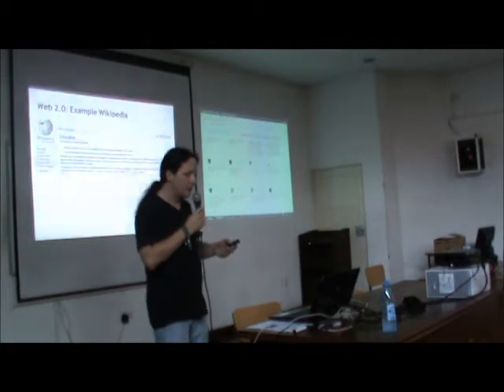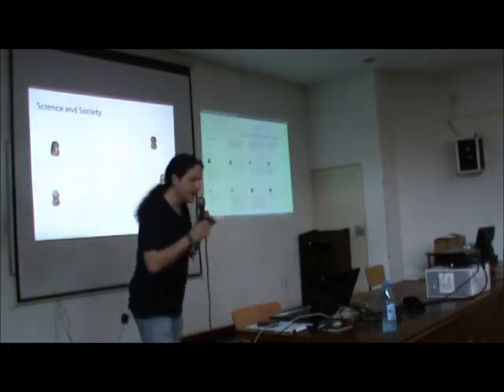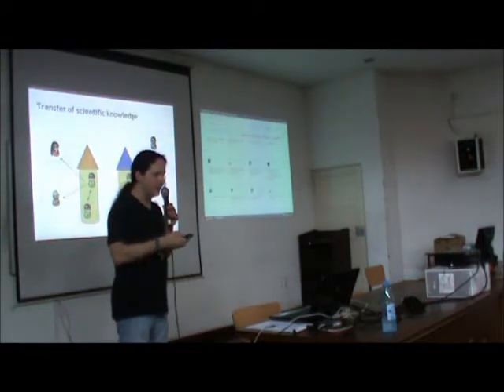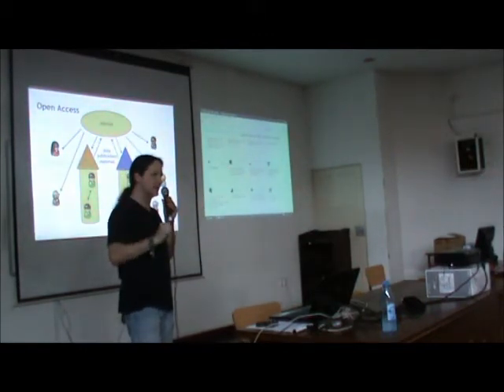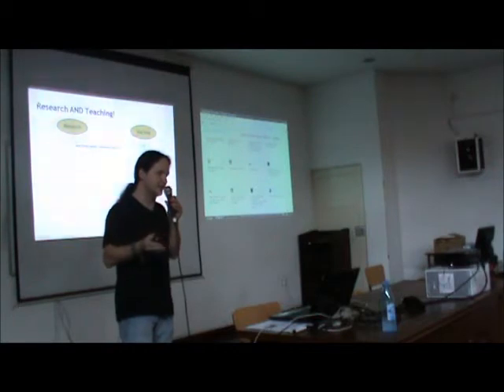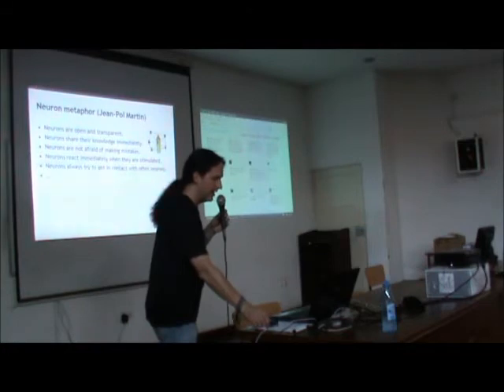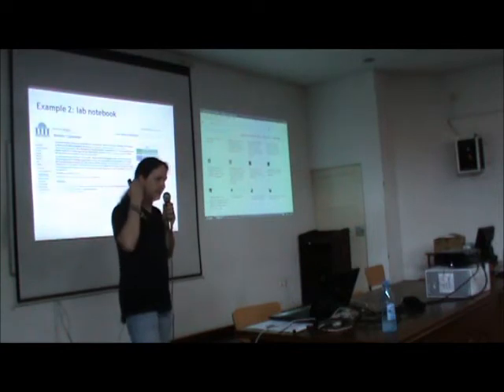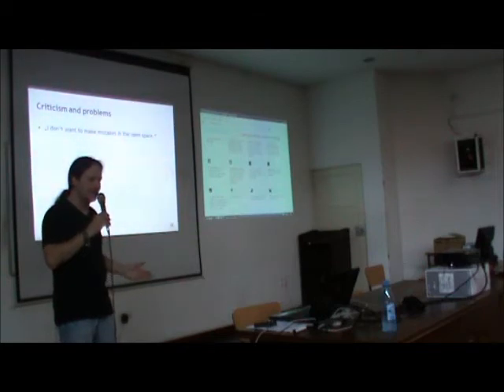Open Science 2.0 - Talk in Maputo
Open Science in the Web 2.0 - Buildung learning networks with wikis, weblogs, and twitter
Talk by Christian Spannagel in Maputo, Mozambique, 30. September 2011